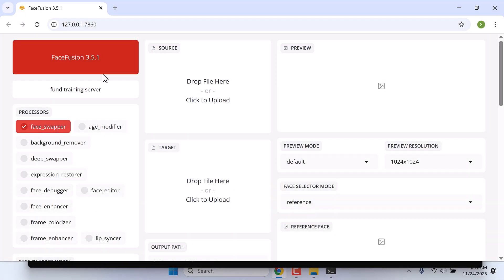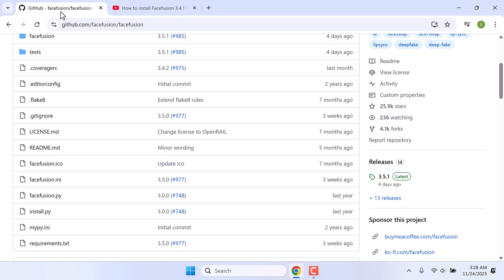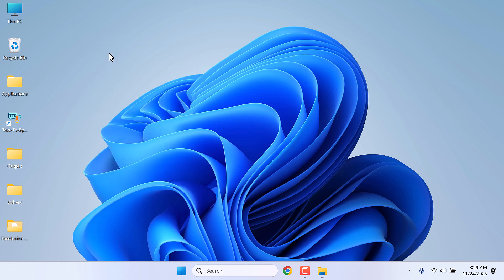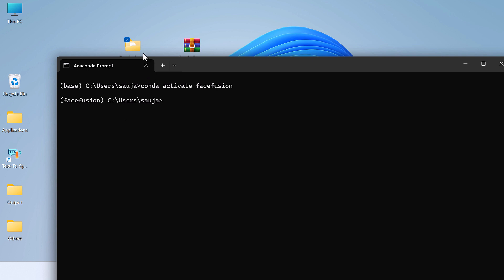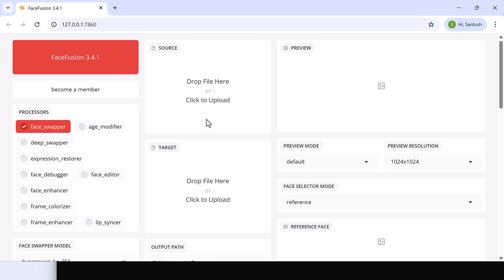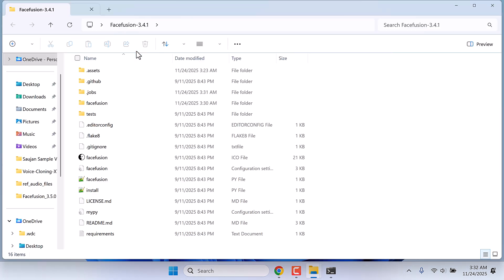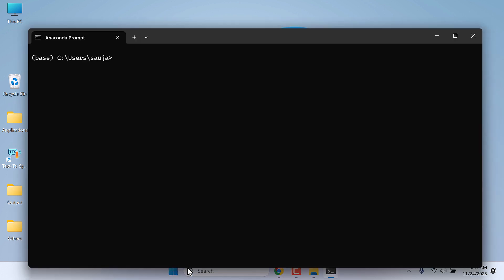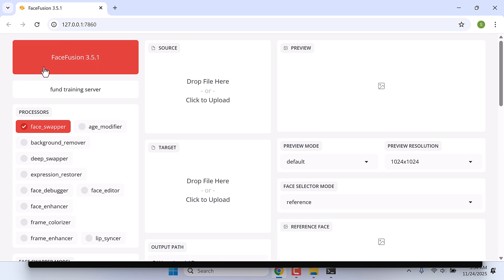Update FaceFusion to the Latest Version 3.5.1 | Install Facefusion 3.5.1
Here is how you can update your Facefusion to the latest version.

Start your YouTube Channel (from basics)